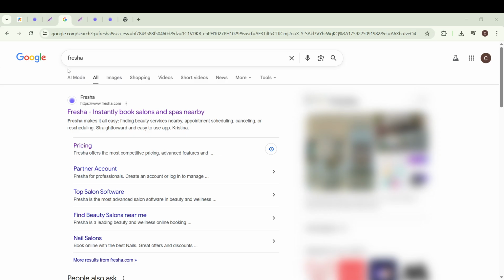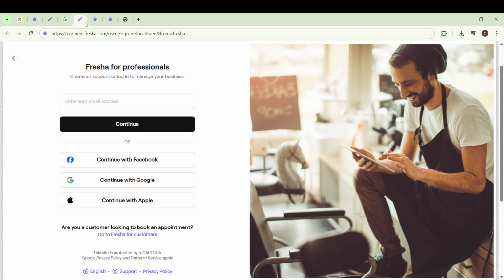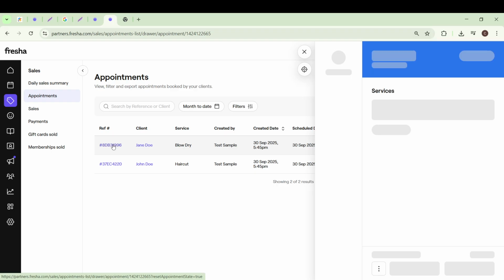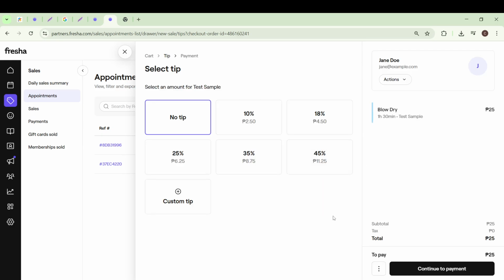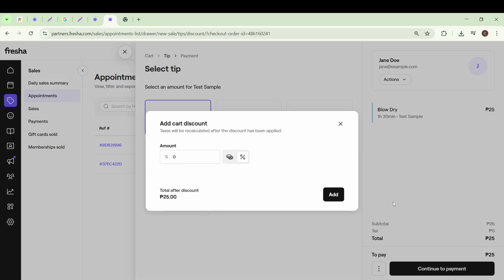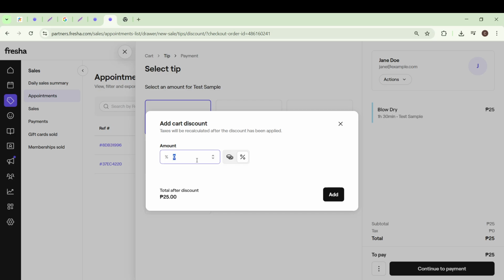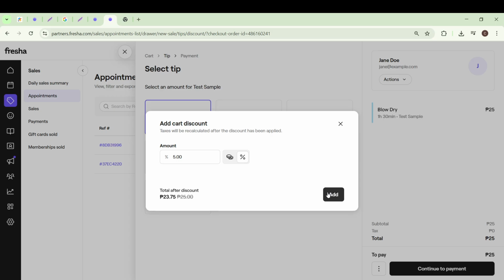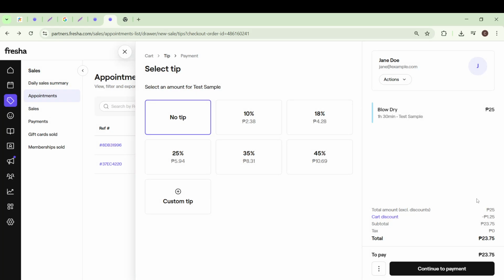How to Give Client Discount on Fresha [2026 Full Guide]